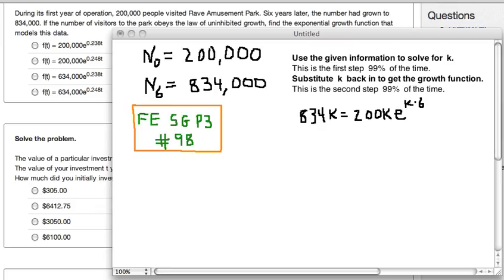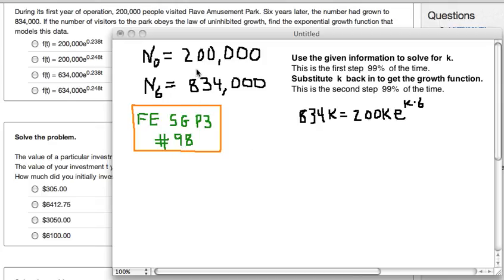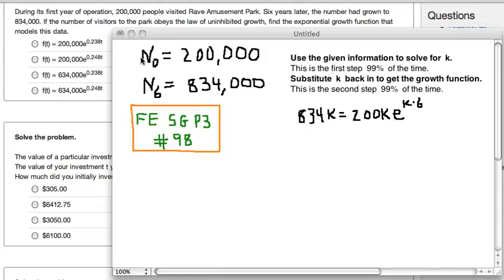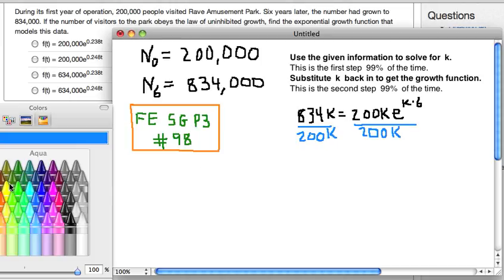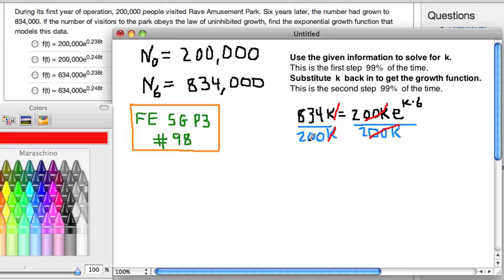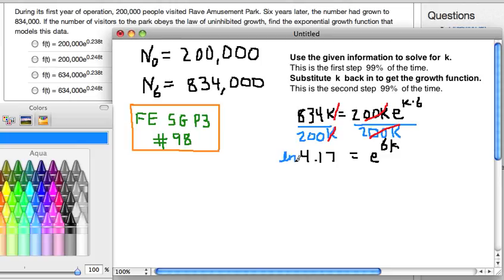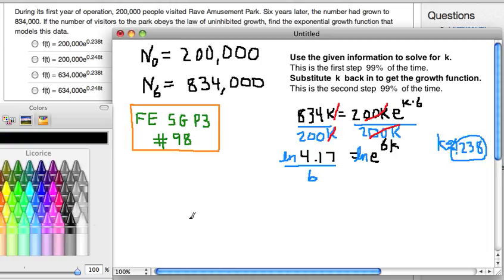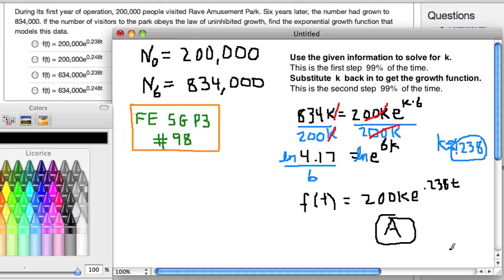PCH FE SG P3 98